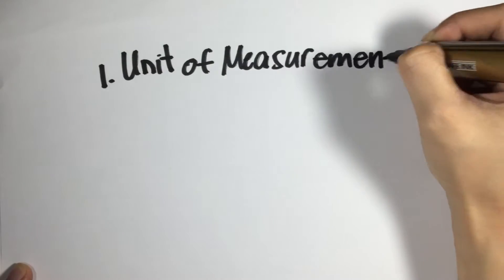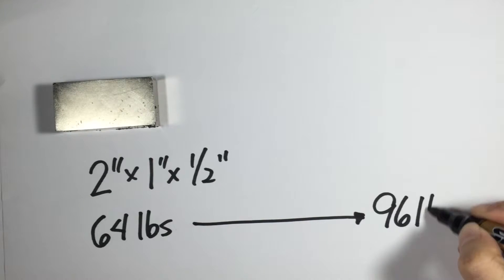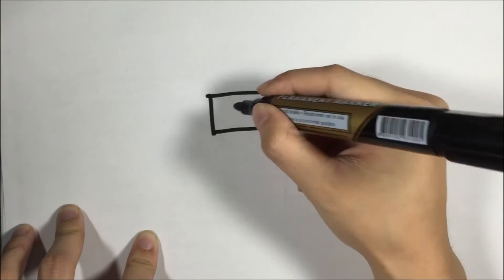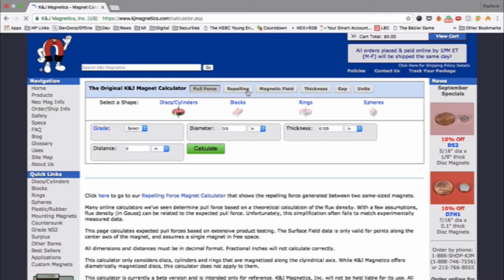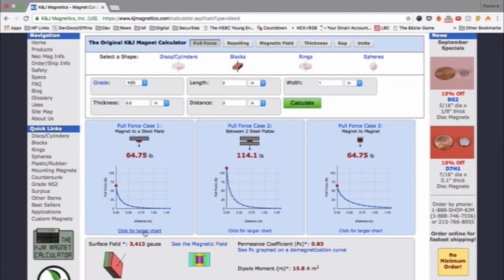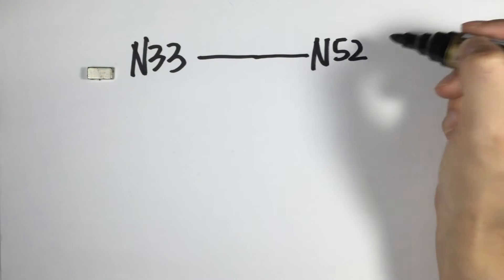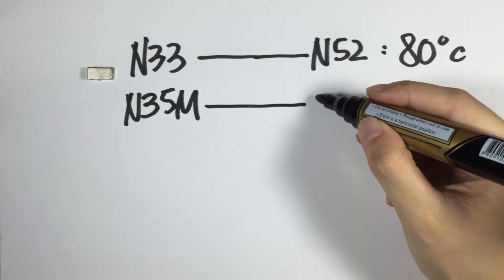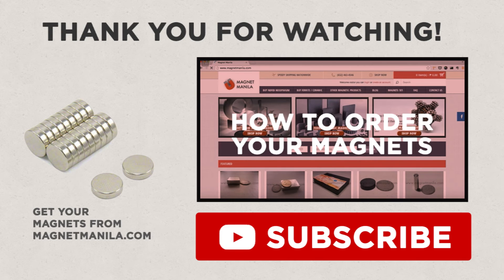Strengths of Magnets: Introduction Part 1 of 3 | Magnet Manila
This is part 1 of our 3-part video series that talks about the technicalities of knowing a magnetic's strength.

Magnet Manila is the number one online shop for magnets in the Philippines. We guarantee that our magnets are of high quality.